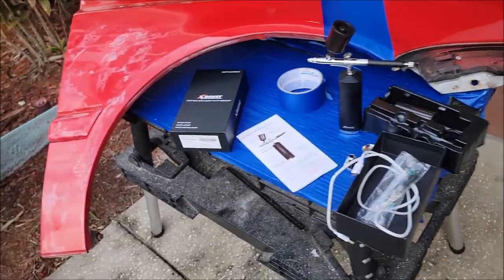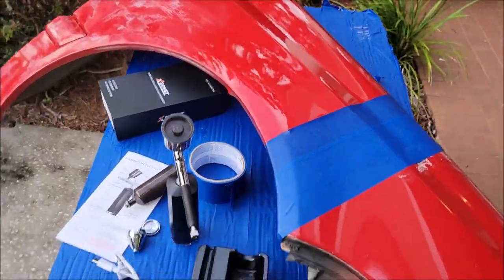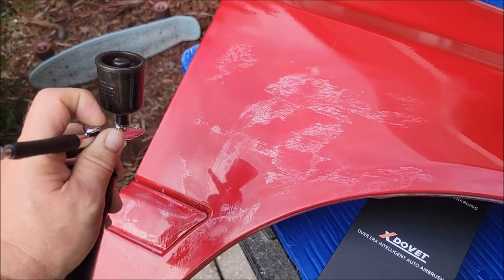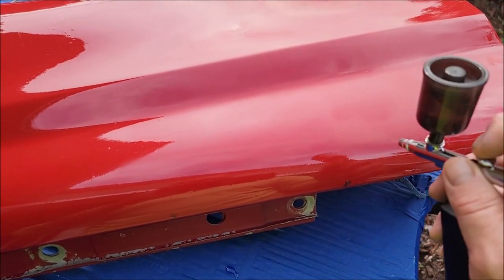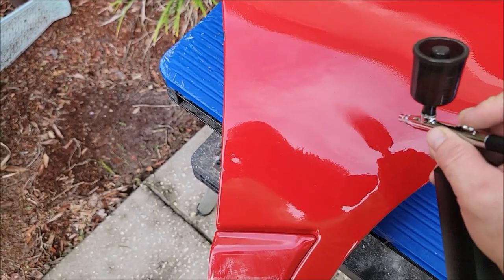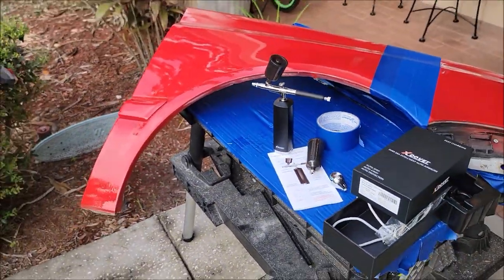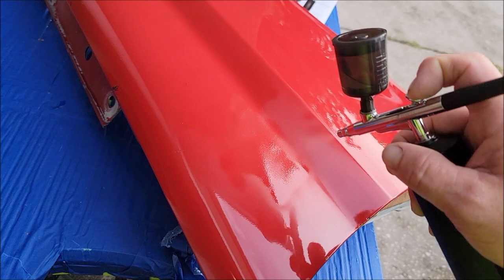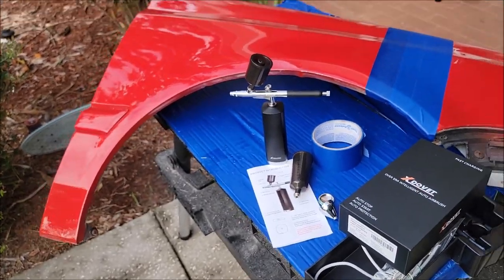REVIEW AND DEMO OF CORDLESS SPRAYER FOR SPRAYING AUTO PAINT COATINGS